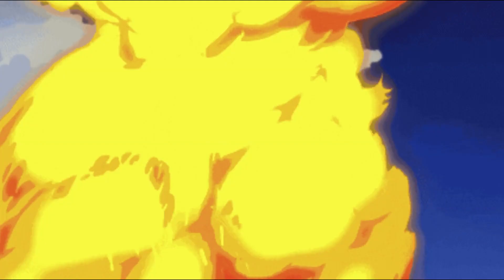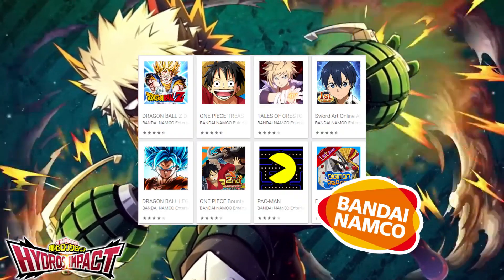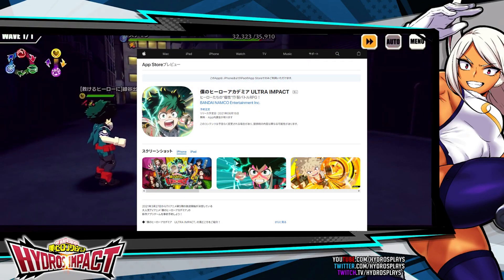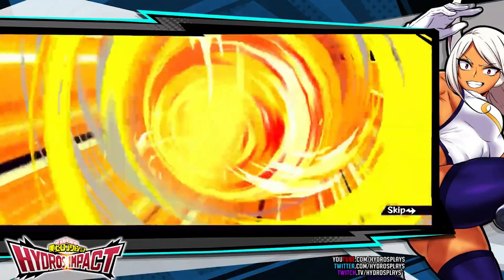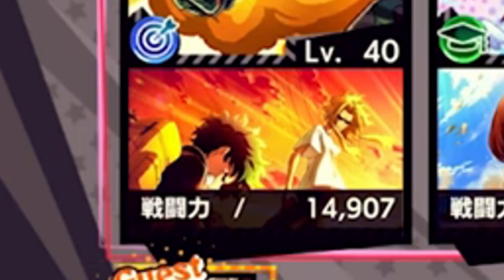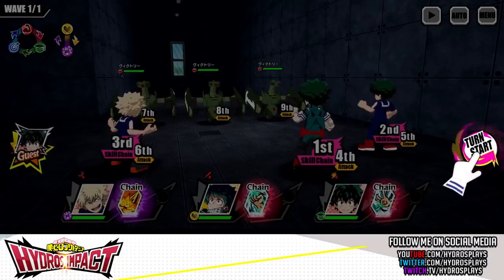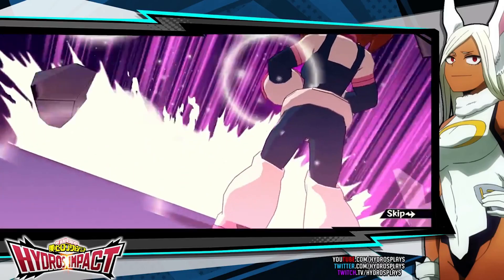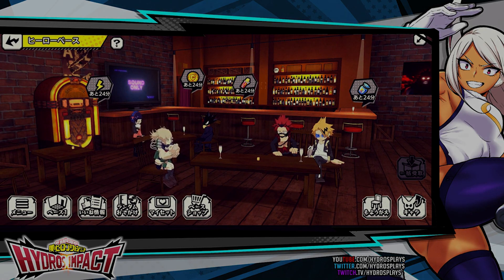ULTRA QUICK GUIDE for My Hero Academia: Ultra Impact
EVERYTHING You need to know about My Hero Academia: Ultra Impact before it releases

0:00 Intro
1:40 How to Download
2:25 Summons
3:16 Character Basics
3:38 Memories (Equipment)
4:08 Combat System
5:18 Friend System
5:43 Base Building
6:01 Outro